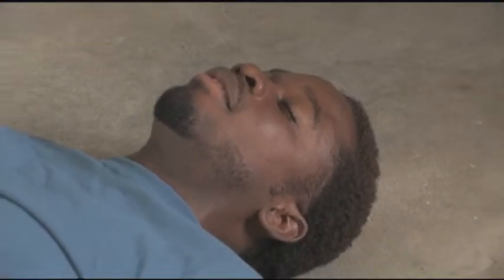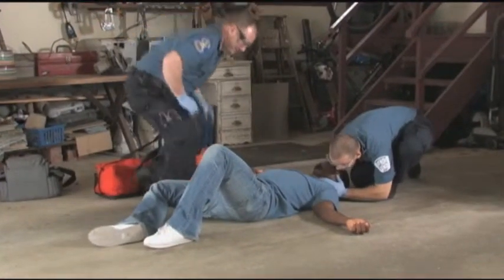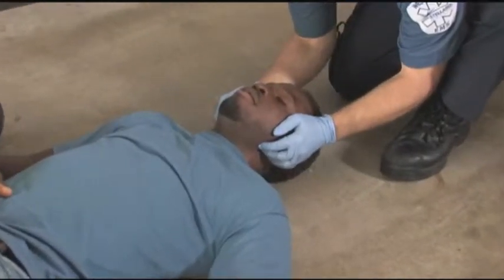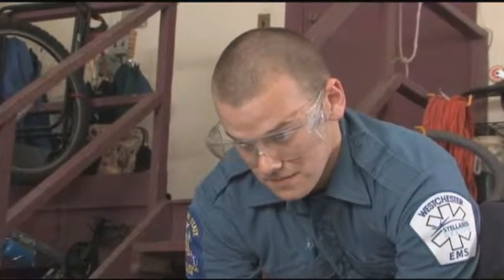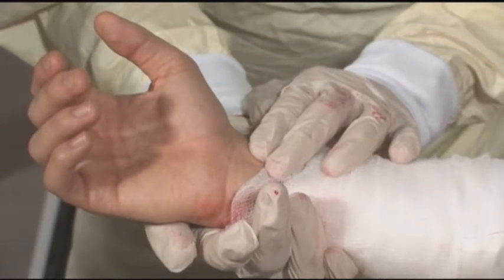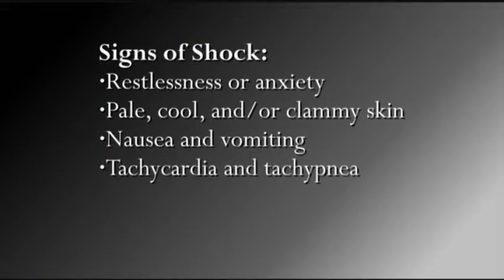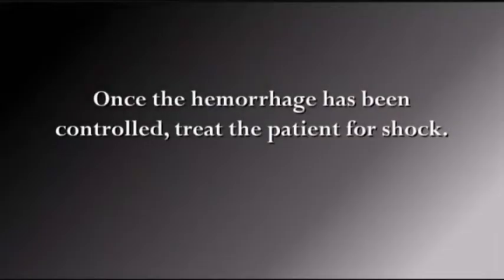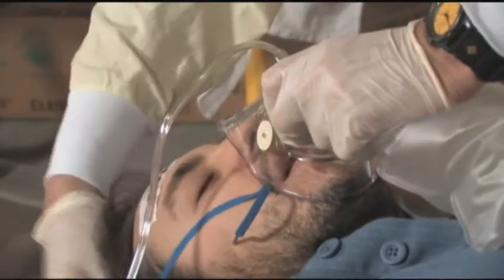EMT Skills Videos - Pearson Education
2 videos - "Opening an Airway" and "Hemorrhage Control"